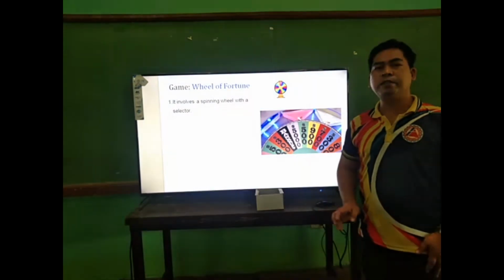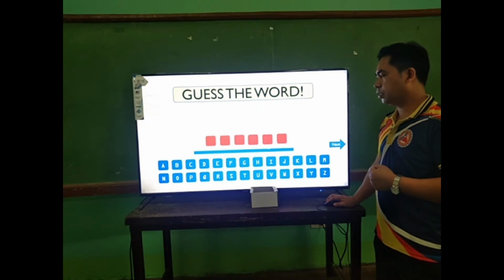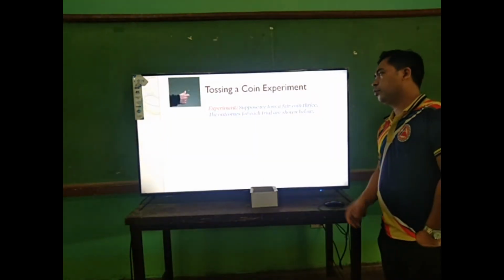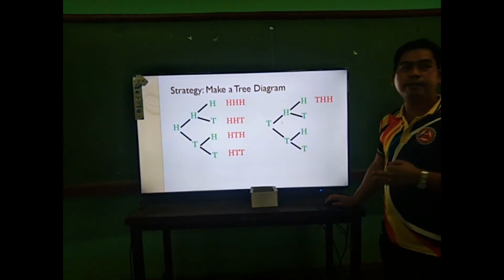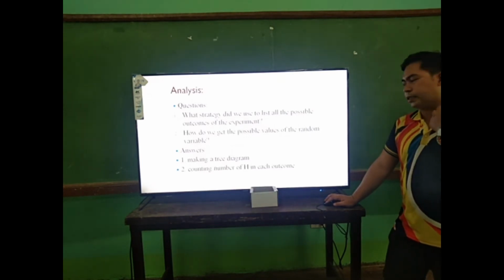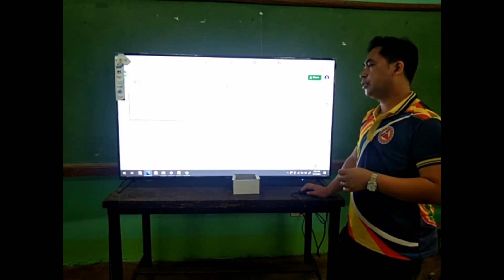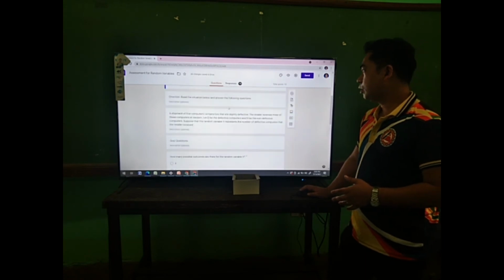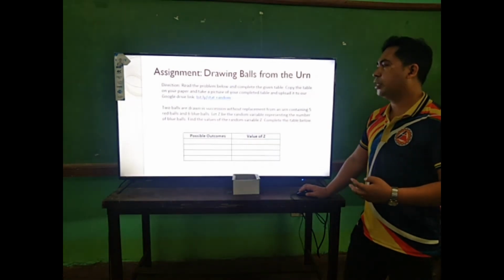Teaching Demonstration - Statistics & Probability - Exploring Random Variables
This video is in partial fulfillment of the requirements in GURO21 Course 1.